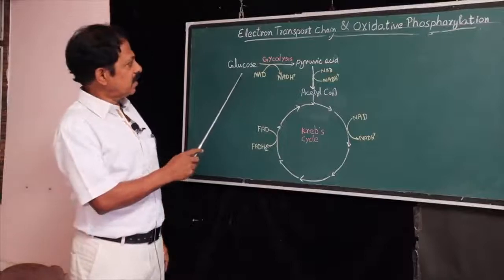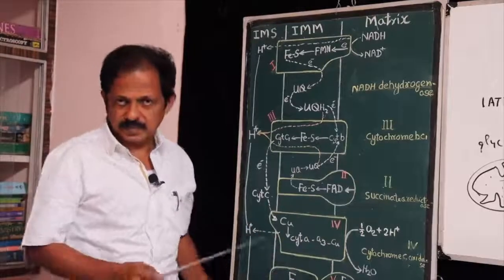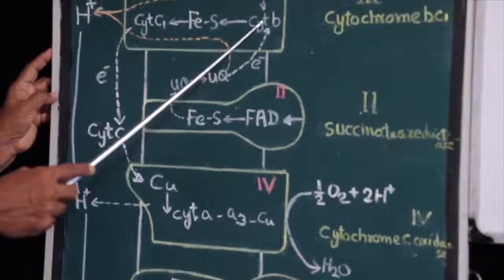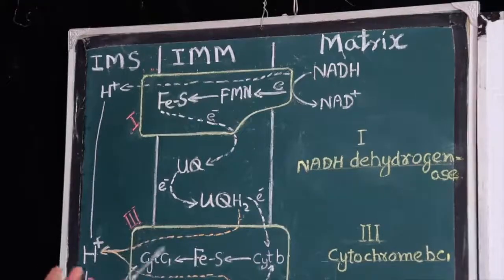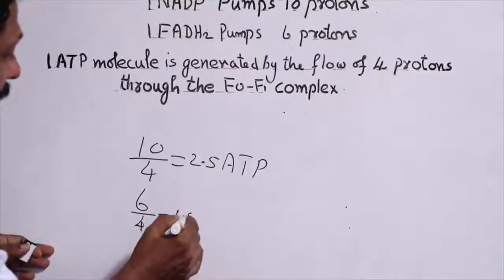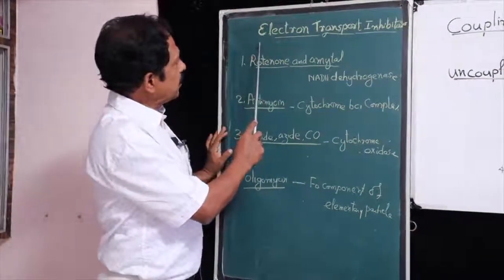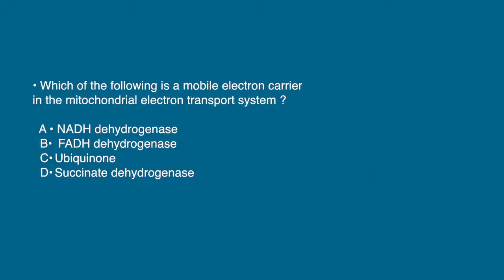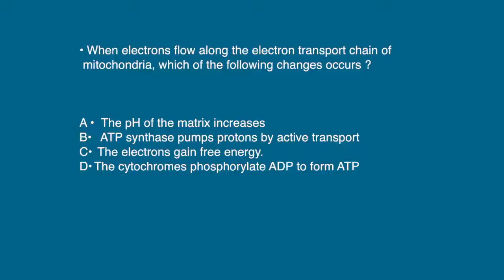Electron transport Chain & Oxidative phosphorylation